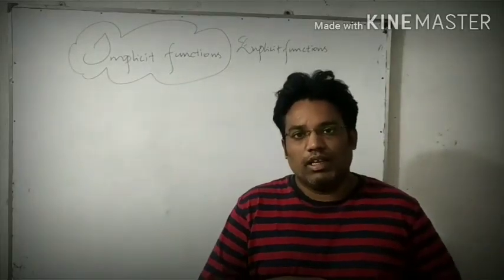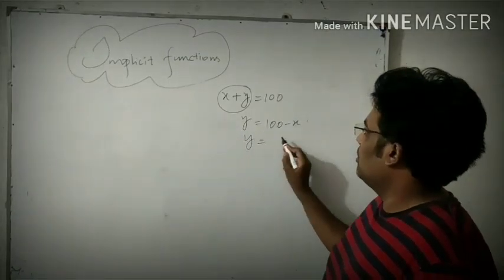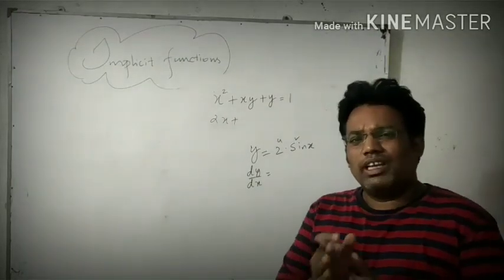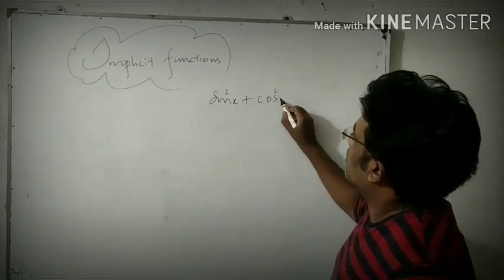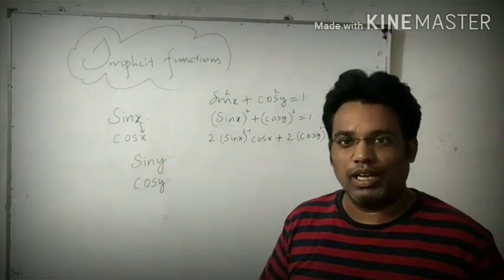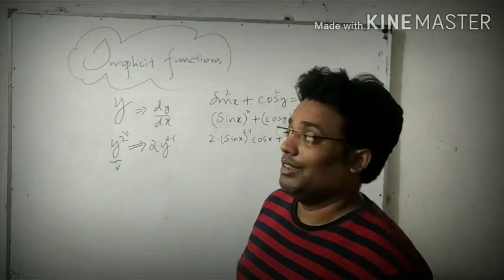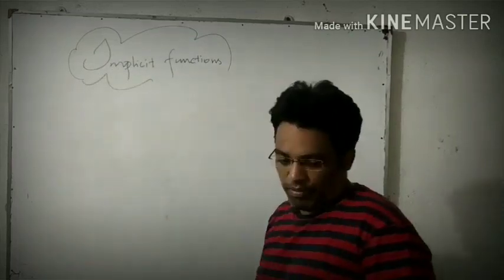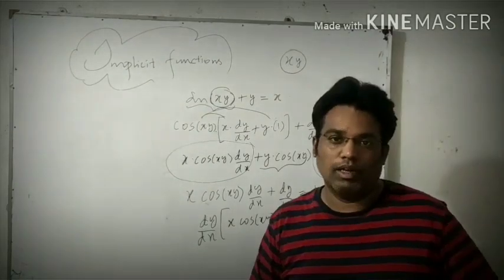Differentiation- Implicit functions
Explained few problems